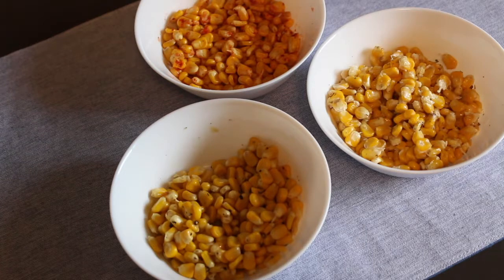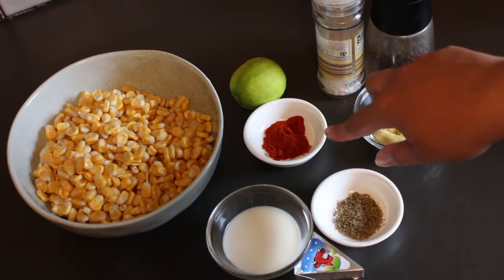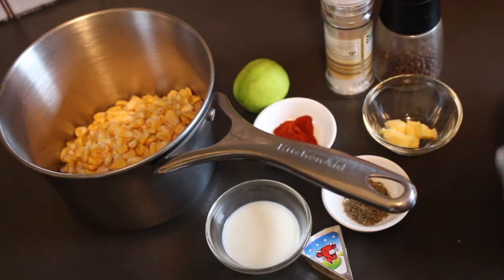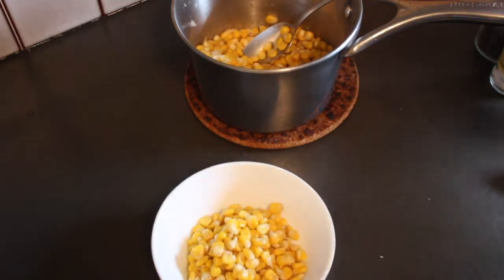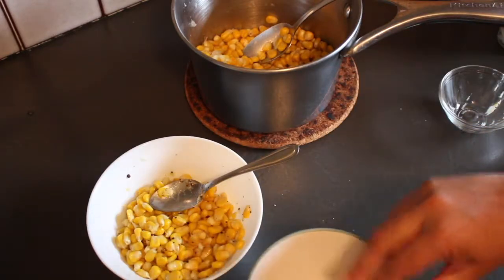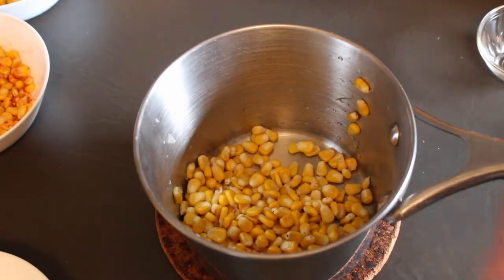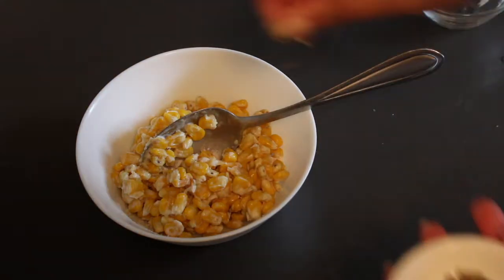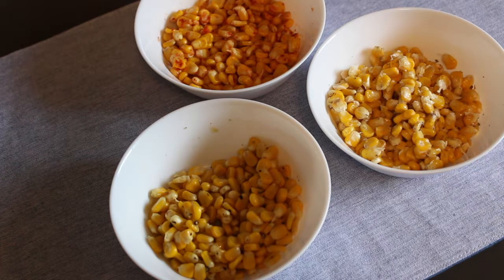Corn Snacks - 3 different ways | Buttered Corn, Masala Corn, Cheese and Herb Corn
Make boiled corn so much more interesting with these 3 different boiled corn snacks -
- Buttered corn
- Masala corn
- Cheese and herb corn